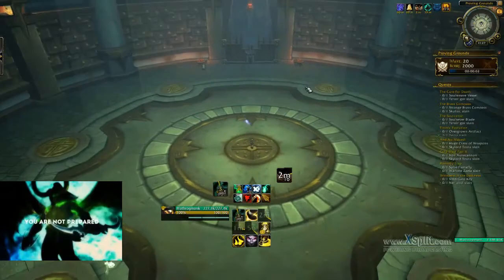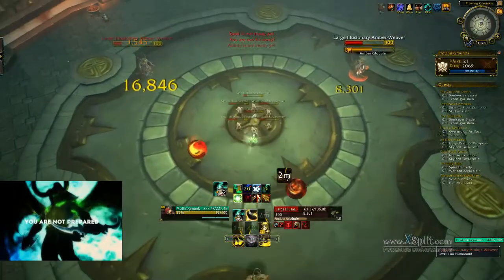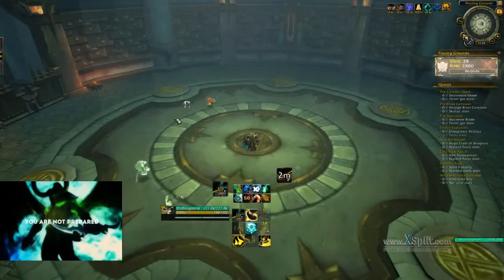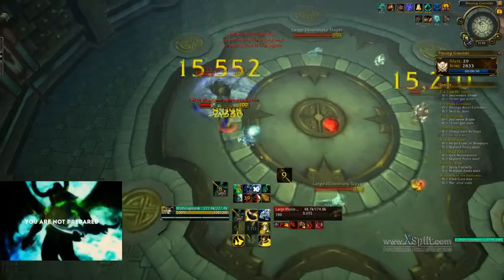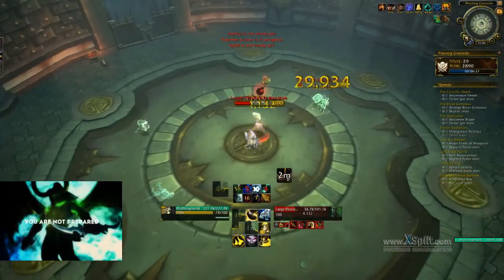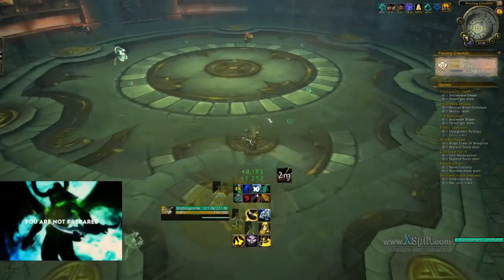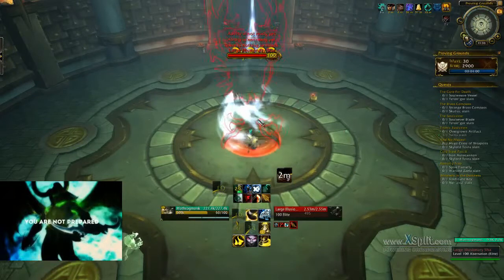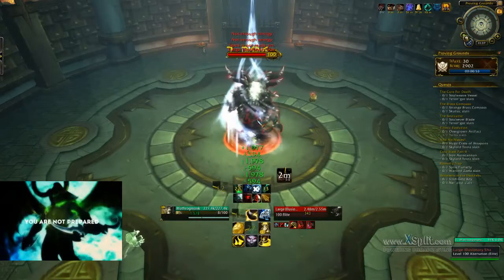The Proven Assailant Windwalker Monk Guide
A guide on how to get The Proven Assailant title in Proving Grounds.